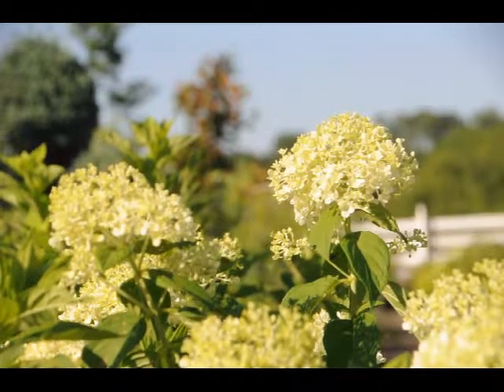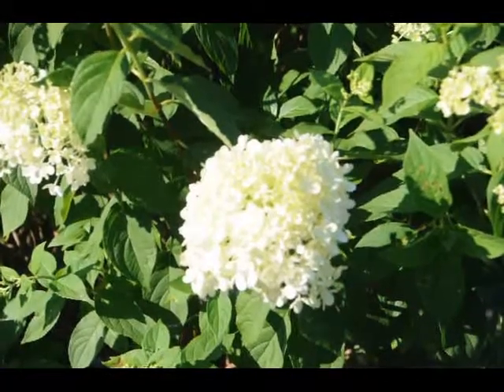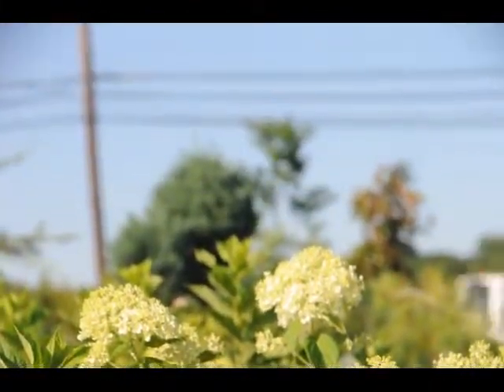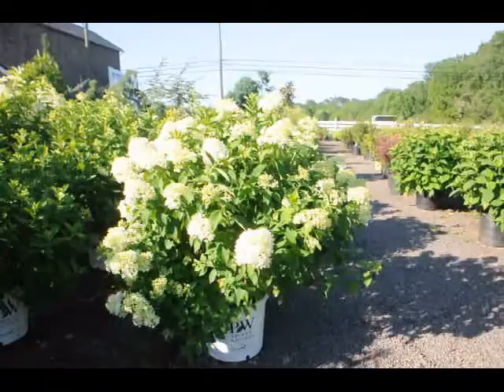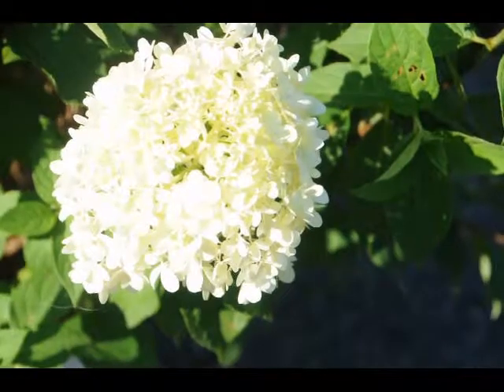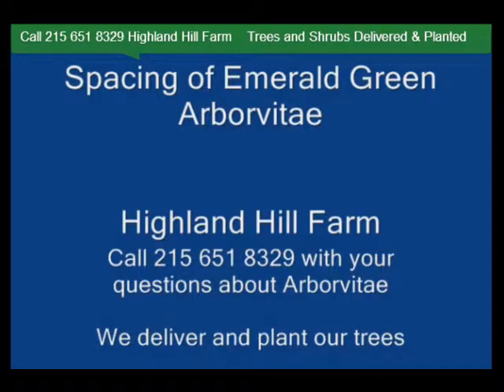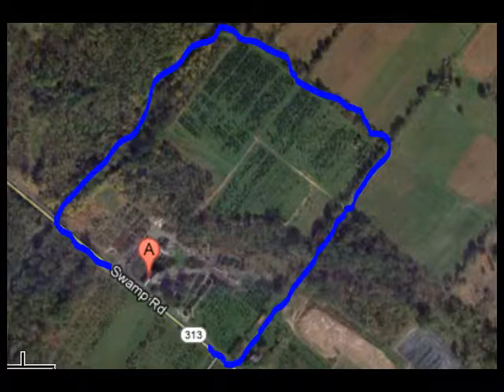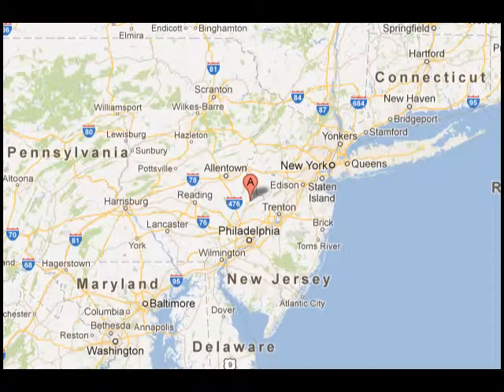Limelight Hydrangeas for sale Doylestown Pennsylvania